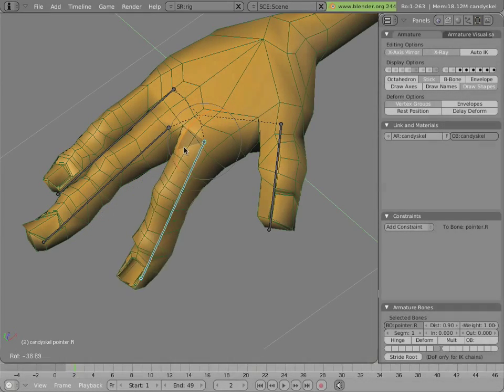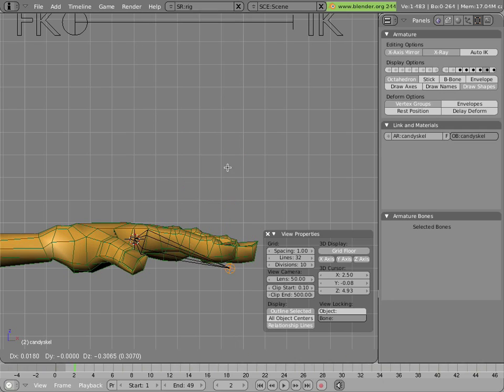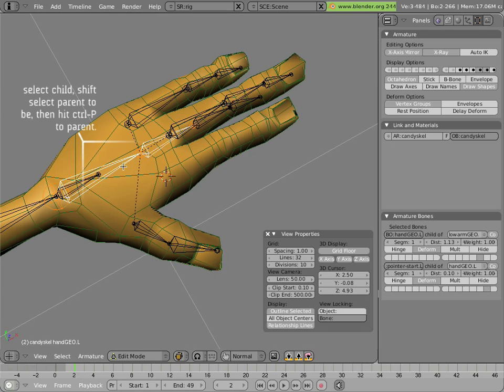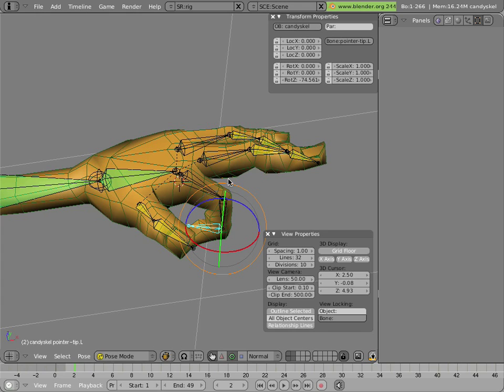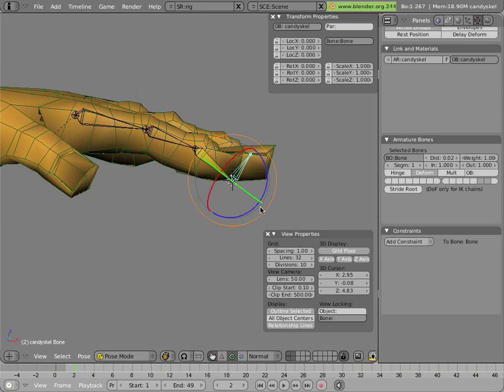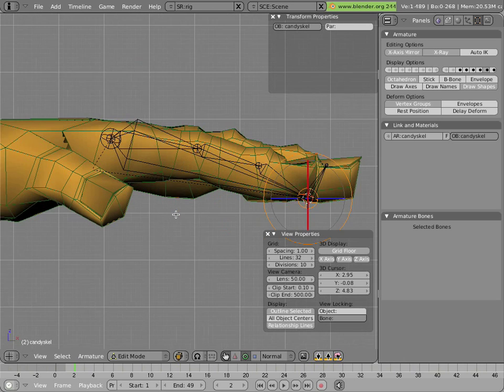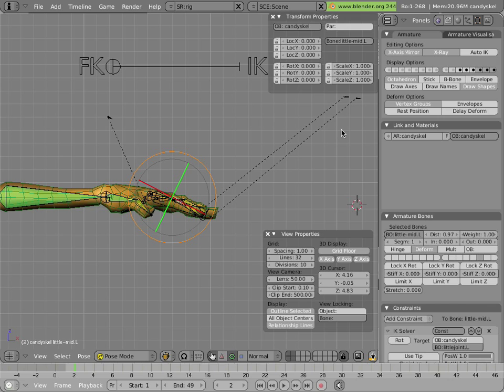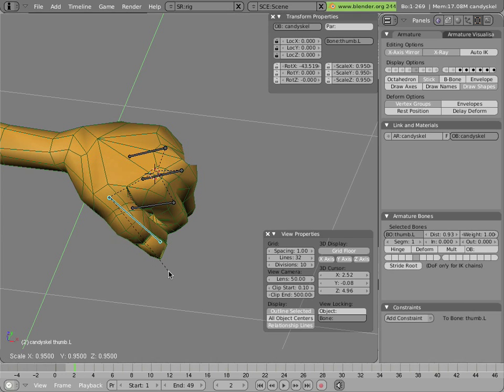The Mancandy FAQ - Rigging - hands and fingers - Finger Rig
.blend files for this tutorial:

/tutorials/fingers.blend